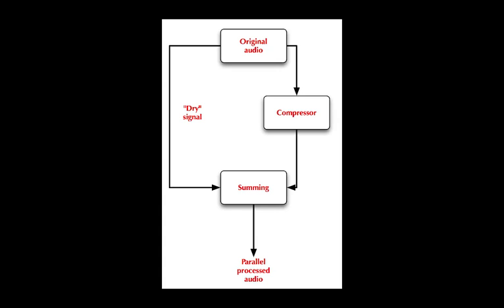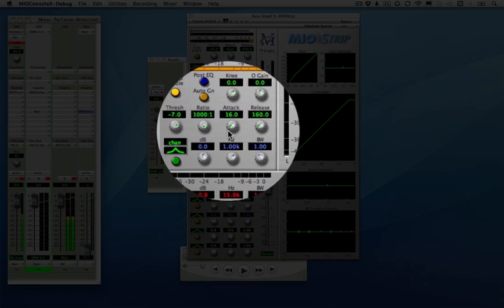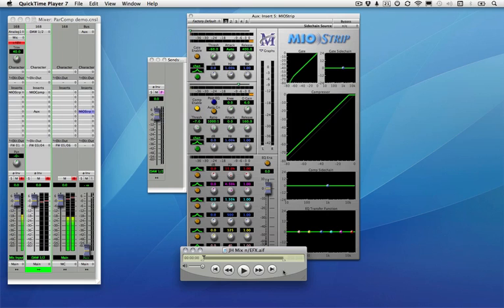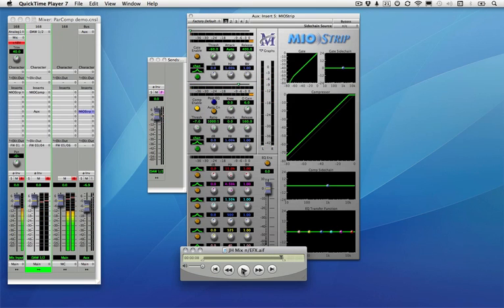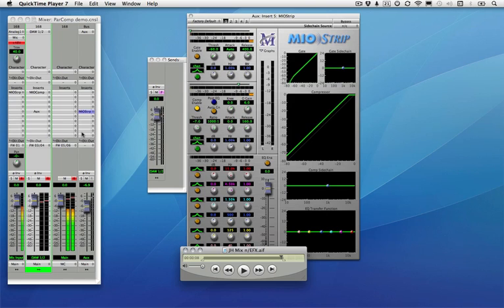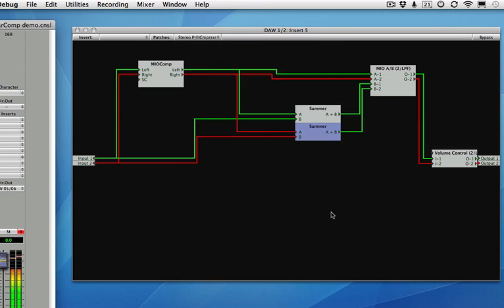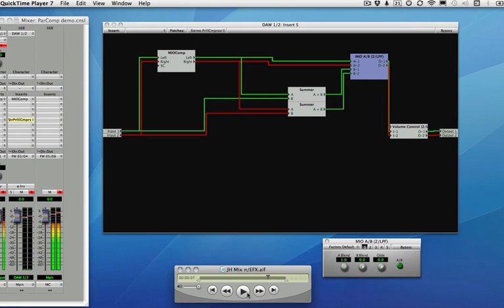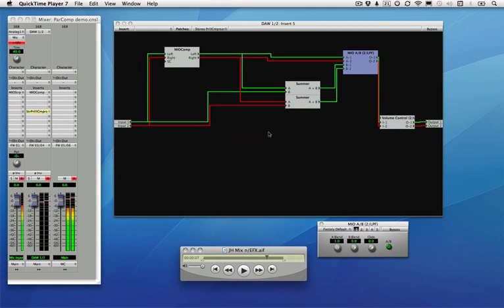DSP: Parallel Compression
Using parallel processing in +DSP